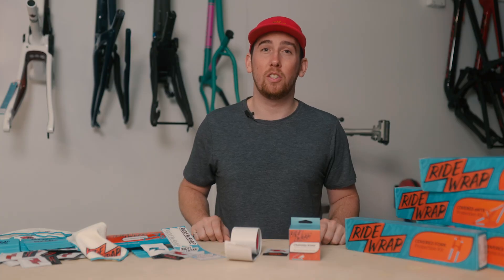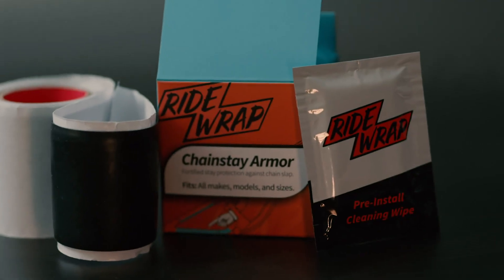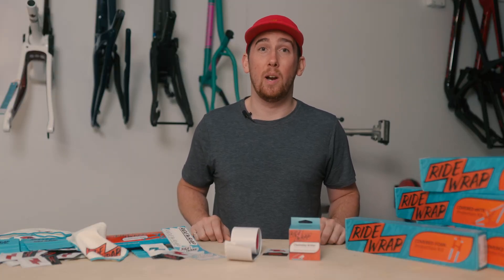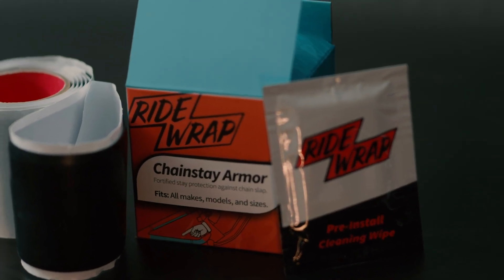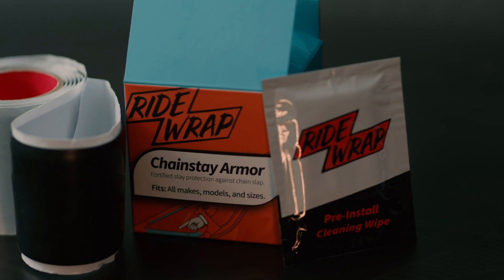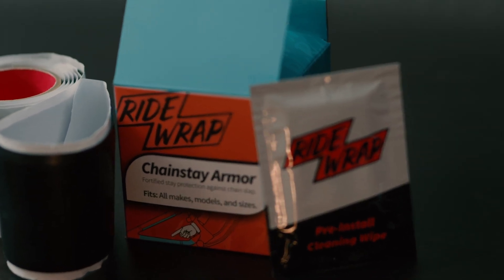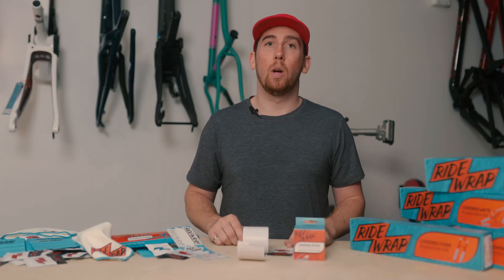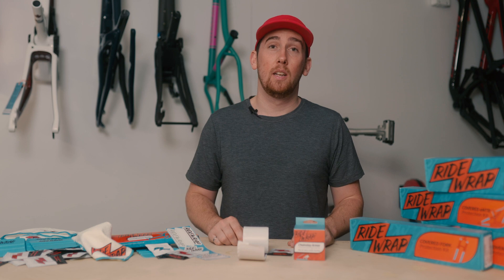How to protect your frame from chain slap, heel rub, and make your bike quieter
RideWrap Chainstay Armor fits all makes, models, and sizes of bikes.

Protect your chainstay and other wear areas from harsh chainslap and other frame damage maintaining your bikes strength and beauty. The rubberized strip is 50mm wide and each roll is 1000mm length. Wrap up the stay or trim a custom shape to protect the frame.

RideWrap protection accessories are made with high-quality RideWrap materials that are bike-tested for long-term durability. All RideWrap protection accessories have been designed to give you leading protection for your dollar.

- Fits all makes, models and sizes.
- Protects from harsh chainslap and other damage.
- 50mm x 1000mm roll.
- Designed around mountain bike geometry.
Includes: instructions and pre-install cleaning wipe.

Ask you local dealer for availability!

All Protection Kits include installation instructions, cleaning wipes, and stickers.